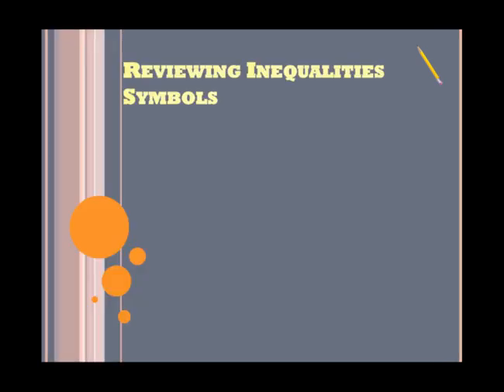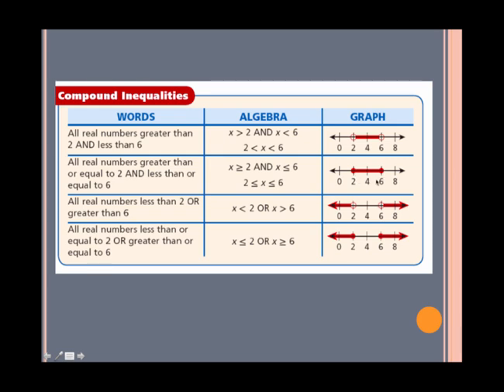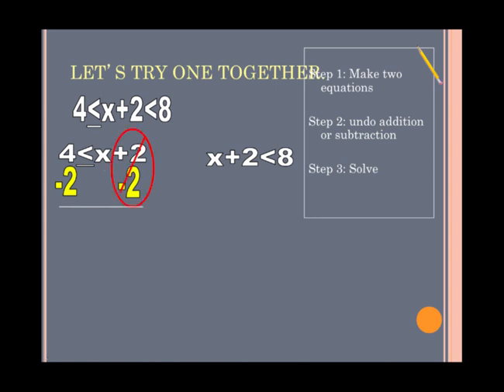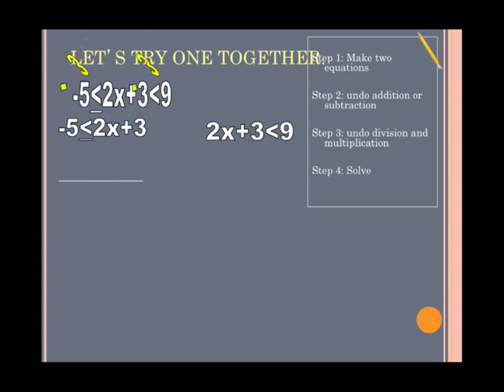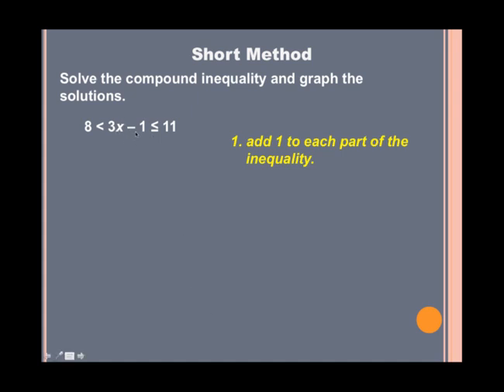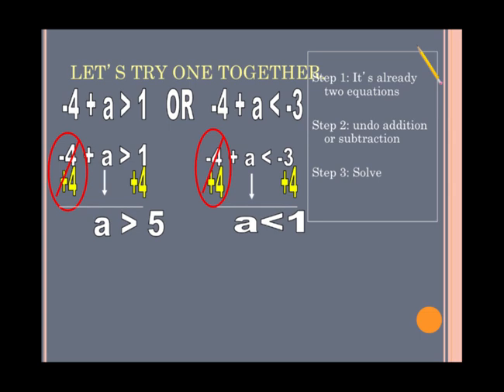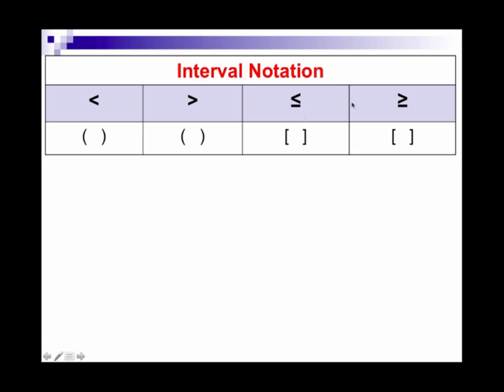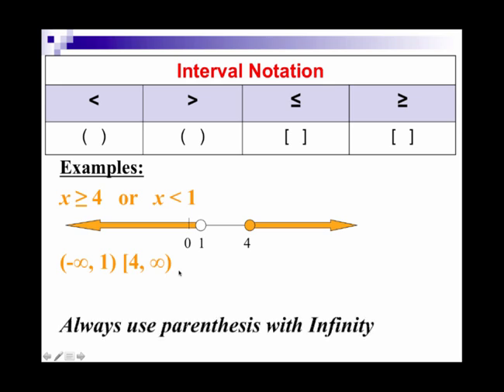C2: Compound Inequalities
Table of Contents:

00:05 -
00:29 - Reviewing Inequalities Symbols
01:08 -
02:49 - LET’S TRY ONE TOGETHER.
04:47 - LET’S TRY ONE TOGETHER.
06:24 -
07:48 - LET’S TRY ONE TOGETHER.
08:58 - LET’S TRY ONE TOGETHER.